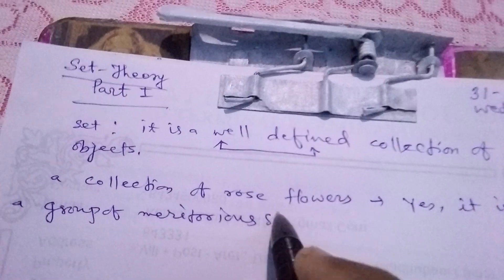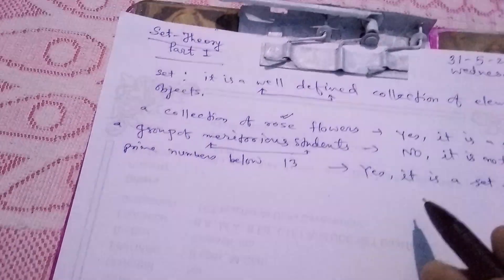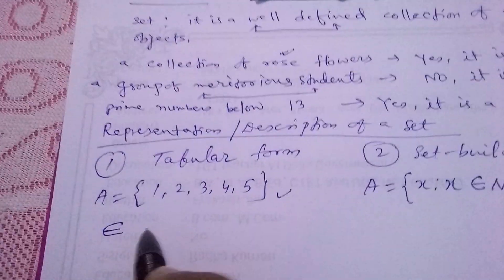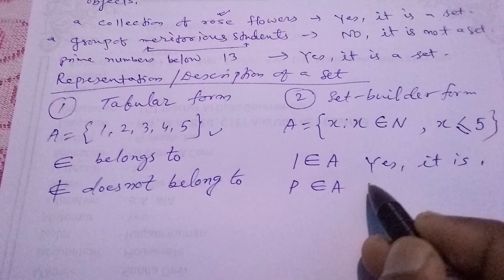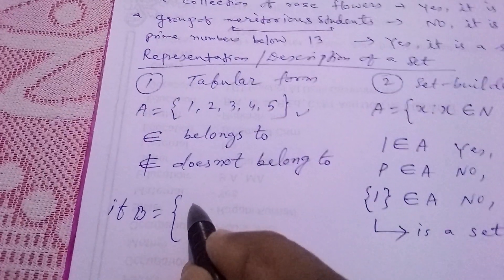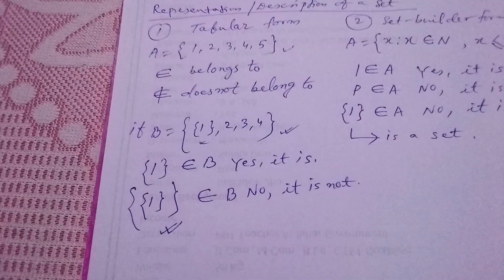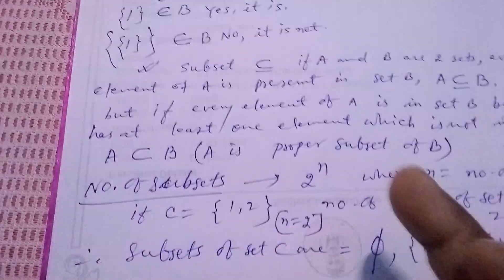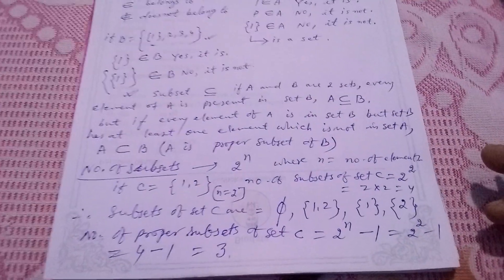Set-theory part 1